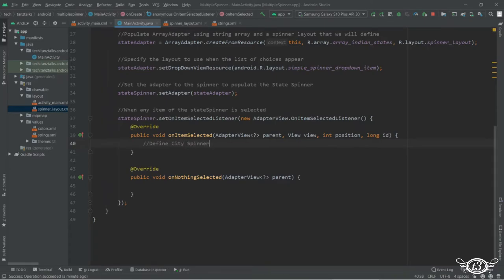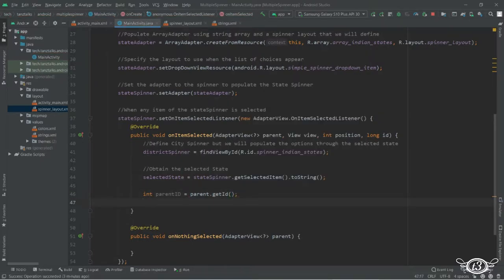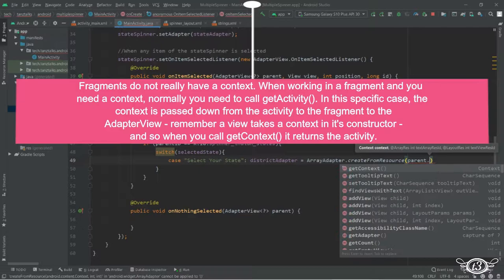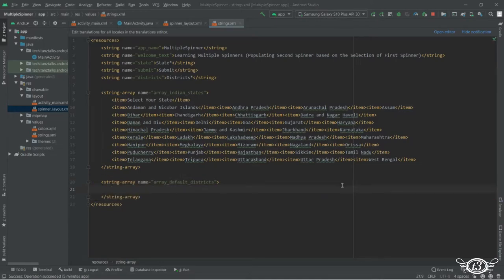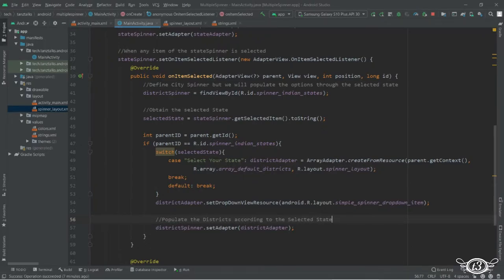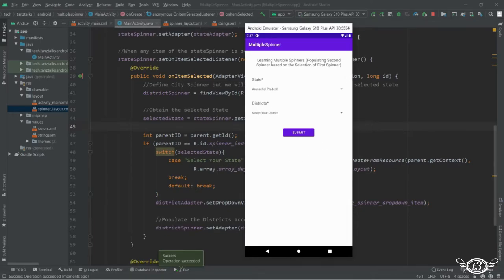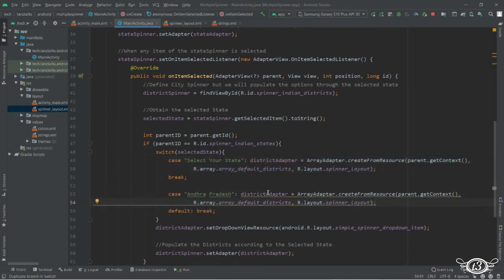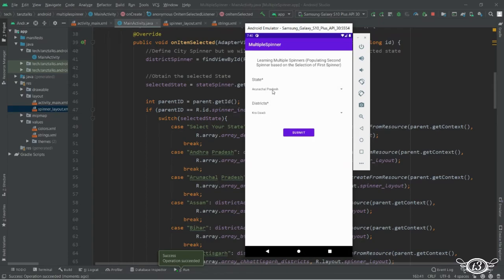3/4-Inner Spinner | Create State-District Dependent (Nested) Spinner | Multiple Spinners in Java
Android Spinner is a view similar to the dropdown list which is used to select one option from the list of options. It provides an easy way to select one item from the list of items and it shows a dropdown list of all values when we click on it. The default value of the Android Spinner will be the currently selected value and by using Adapter we can easily bind the items to the spinner objects.

The choices you provide for the spinner can come from any source, but must be provided through an SpinnerAdapter, such as an ArrayAdapter if the choices are available in an array or a CursorAdapter if the choices are available from a database query.

In this video series, we will learn how to create Outer Spinner, populate it with list of items using ArrayAdapter. Then, create Inner Spinner and populate it with list of items according to the item that was selected in the Outer Spinner.

Outer Spinner (State Spinner) contains the names of Indian States. On selecting a State from the list, the Inner Spinner (District Spinner) gets populated with the names of Districts which belongs to the selected State. After selecting a District, we can obtain the names of selected State and District and display on the screen using Toast.

Also, I have used TextView for displaying errors related to Spinners.

My Gear:
Display: 15.6" FHD (1920*1080), IPS-Level 144Hz
Memory: 16GB DDR4 RAM, 2666Mhz
Graphics: Nvidia GeForce RTX 2060, 6GB ‎GDDR6
Storage: 256GB NVMe M.2 SSD + 1TB SATA 7200RPM HDD